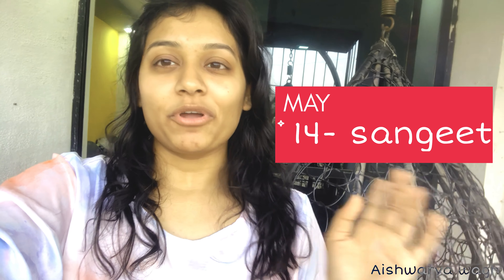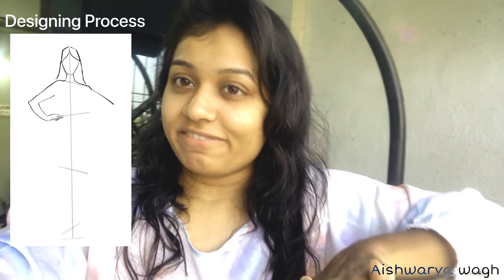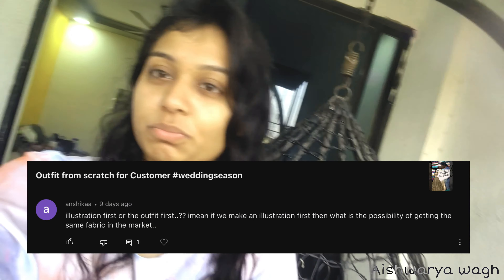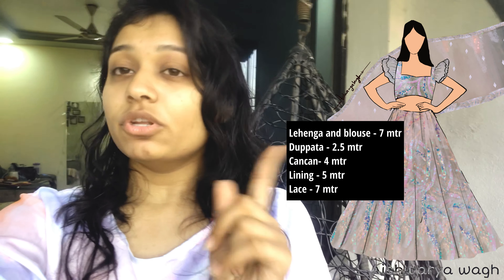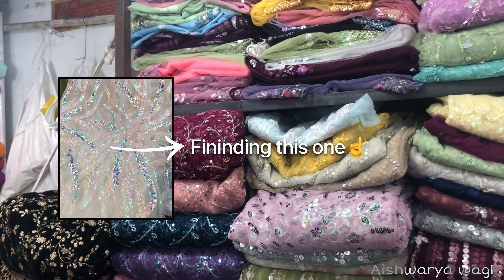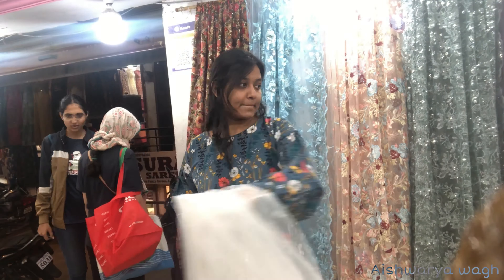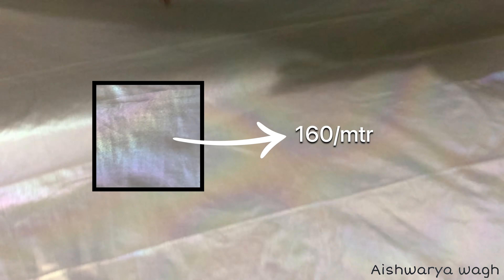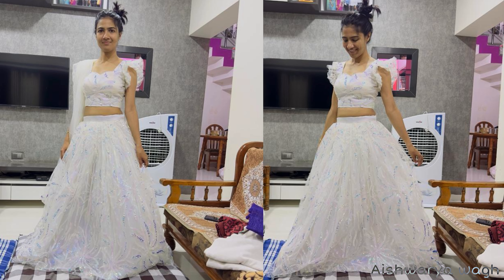My 1st Bride Client | Sangeet outfit in budget of 6000 Rs | Designer Lehenga CD01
Hello everyone
As I have shared my whole journey with u , how can i miss on this , Here I’m sharing one of my overwhelming experience with you while i am Making Bride’s outfit from scratch and so far ur loving designing videos as this do help u to understand work behind it so i will keep on it for any queries and questions comment down below

Love Aishwarya 🌸
Find More outfits from scratch video